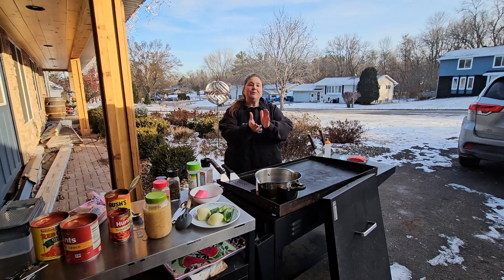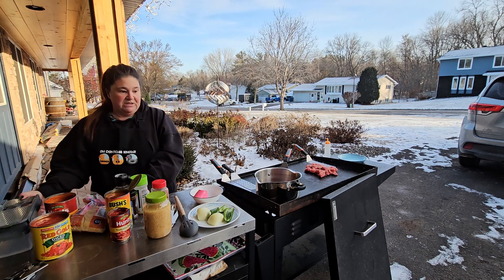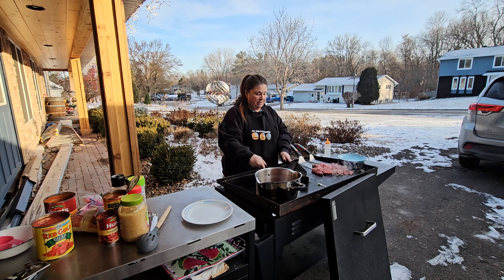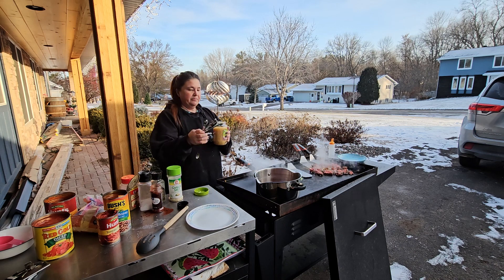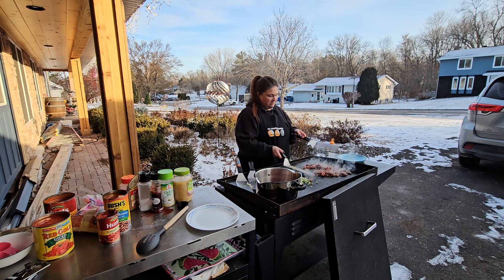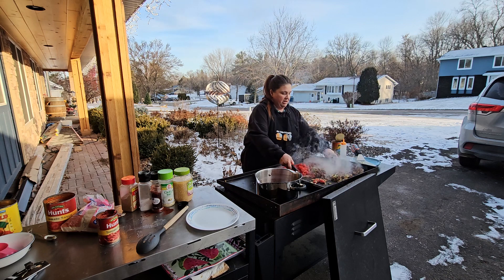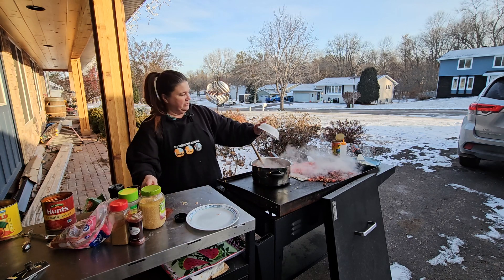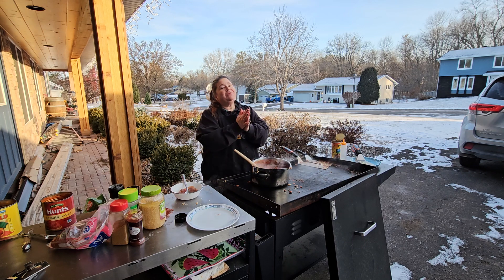Chili On The Blackstone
1 LB 93/7 Hamburger
1 28oz can Tomato Sauce
1 tsp Chili Powder
1 tsp Garlic Salt
1 tsp Cumin
1 TBL Minced Garlic
1 16oz can Bush’s Red Beans in Mild Chili Sauce
1 12oz can Tomato Paste
1 32oz can Diced Tomatoes
Salt
Pepper
1/3 cup Brown Sugar
1 Onion diced
1 Jalapeño de seeded and diced
1 Green Pepper diced

Heat Blackstone to high, oil griddle, add hamburger to griddle season with salt and pepper to taste. Chop and flip hamburger as it cooks.
Place a pot on Blackstone griddle, add tomato sauce.
Add onion, jalapeño and green pepper to griddle use water to keep from sticking to griddle surface.
Add chili, pepper, cumin, garlic salt, and minced garlic to cooking hamburger.
Continue to flip hamburger, and flip veggies. Cook both until done.
Add beans to side of griddle to warm up before placing in pot.
Drain liquid from diced tomatoes into pot, then place the tomatoes on the griddle to warm up and pre-cook.
When hamburger is fully cooked through along with peppers and onions mix them together on the griddle.
Add a can of tomato paste into pot and stir to incorporate.
Add brown sugar to pot and stir.
When beans and tomatoes have cooked up a bit, add them to meat mixture.
Add meat mixture to pot and stir.  Let the chili simmer then serve in bowls.